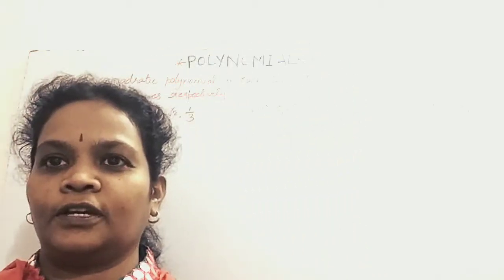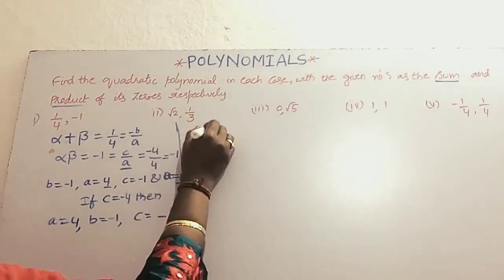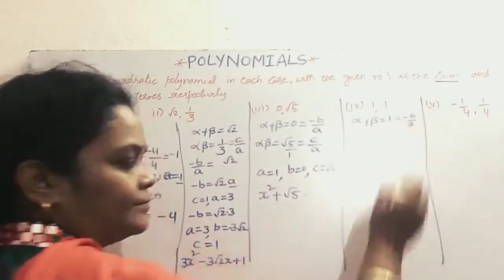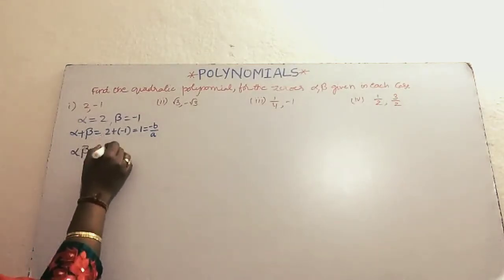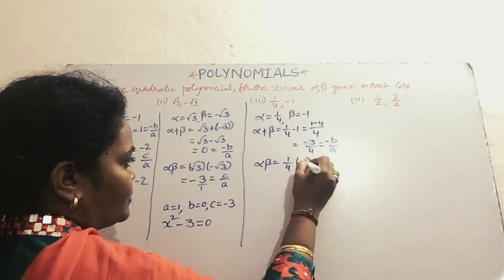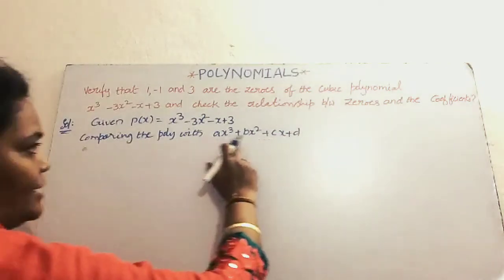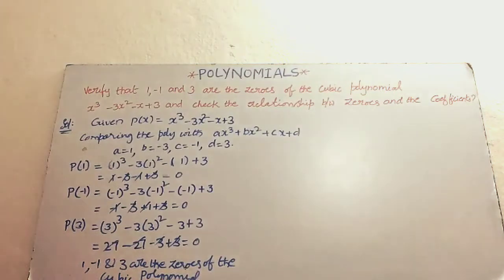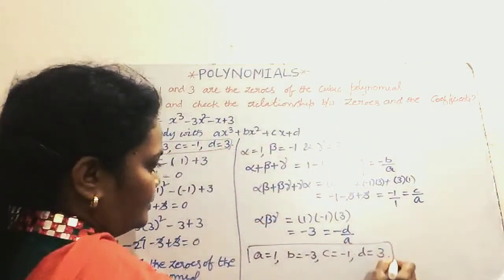problem solving in polynomials for 10 th class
Hi ✋✋✋✋✋✋✋✋✋✋✋
everyone today learn solutions for problems in
polynomials